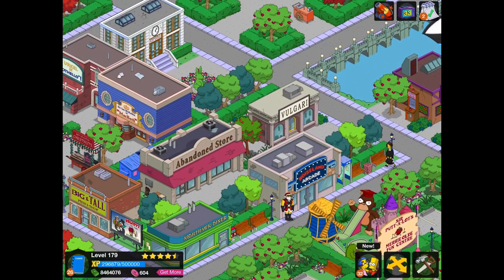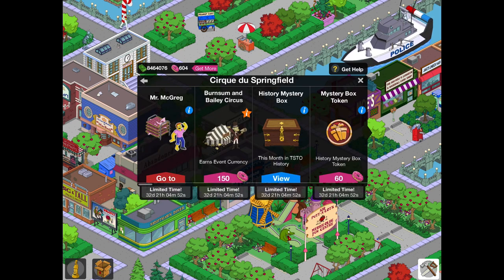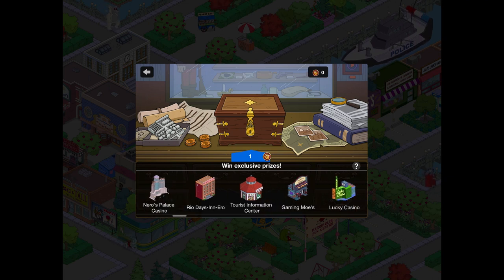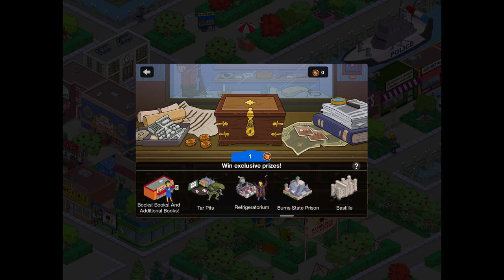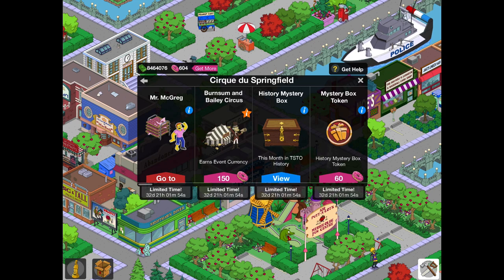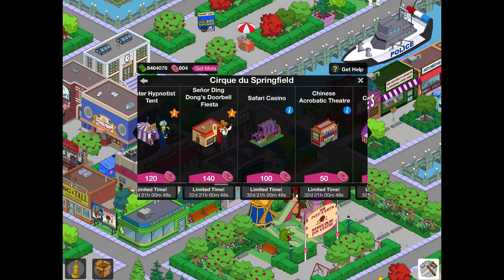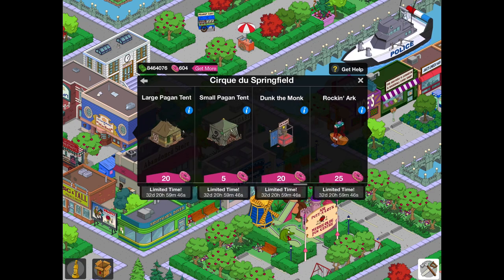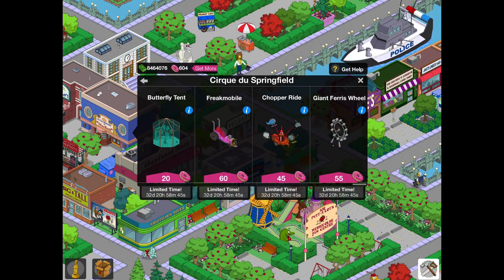The Simpsons Tapped Out: Springfield Circus Update | Donut Spending & Saving Tips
Don't forget to become a member of the ElloArfur Crew!

Why Not Become a Member of The Simpsons Tapped Out Lounge

If you want your town visited in a video please add me with the code ElloArfurVille